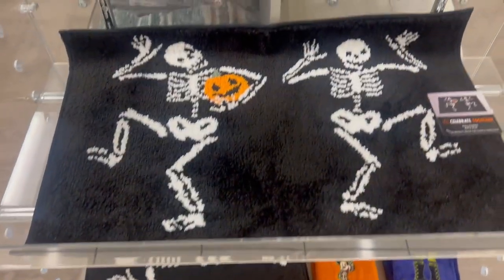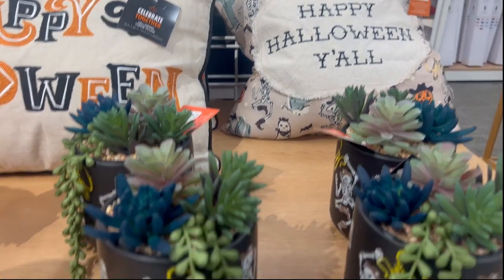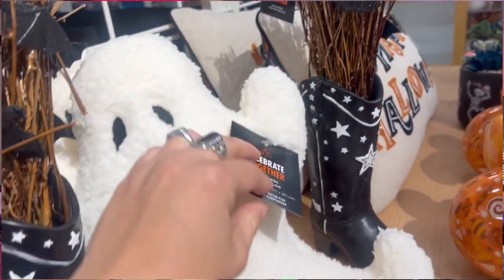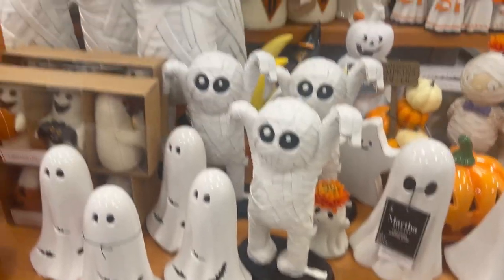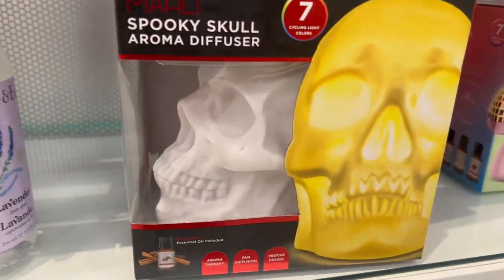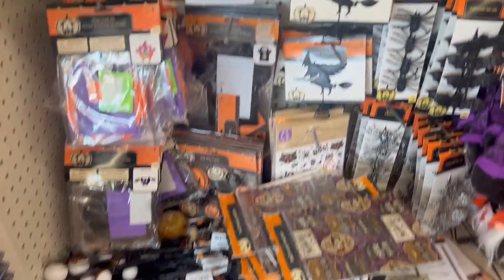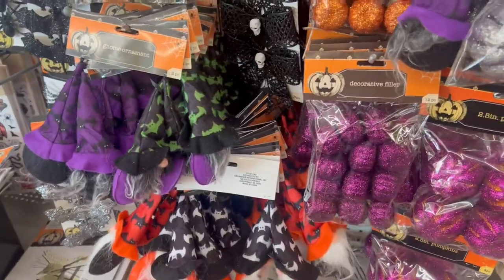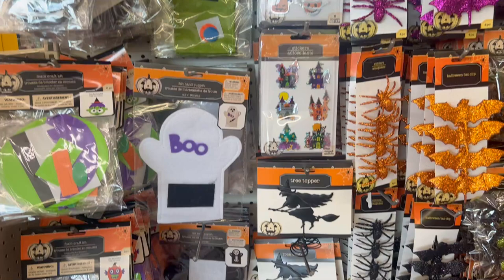Halloween Decor Hunting, Tjmaxx, Kohls and Dollartree.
Hai guys! We did more Halloween Decor Hunting! Comment which store has been your fav so far this year!
Ring my bell🔔 and get notified when I drop new vids 👍